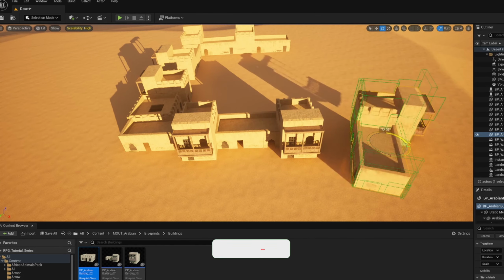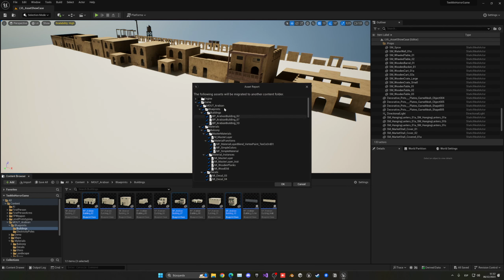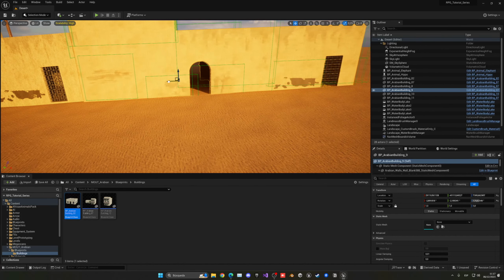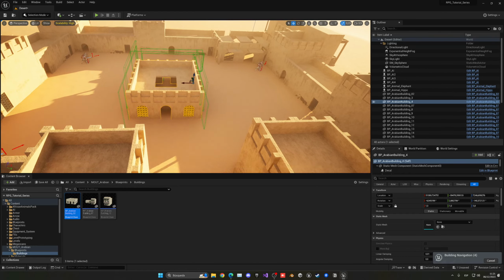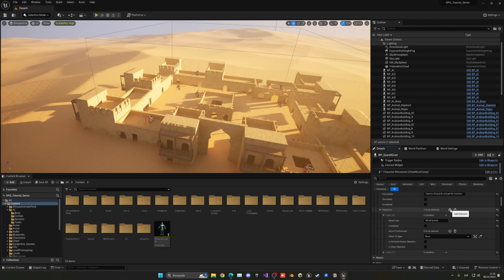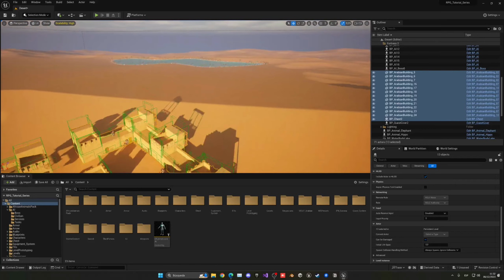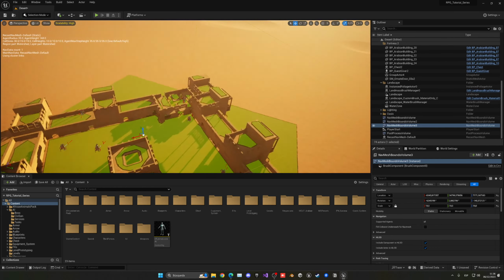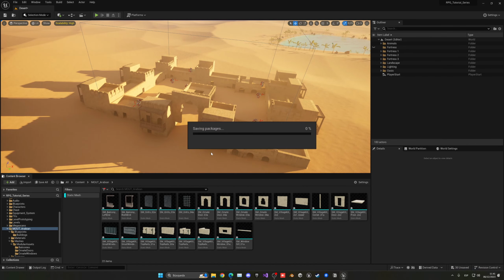Unreal Engine 5 RPG Tutorial Series - #62: Enemy Fortress